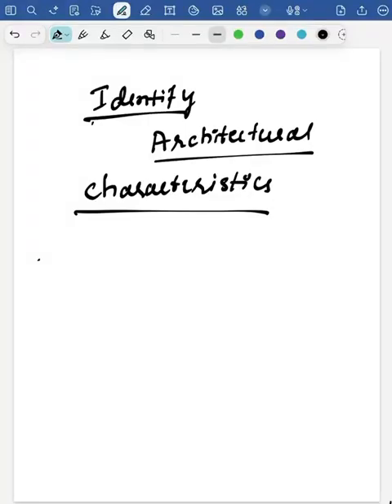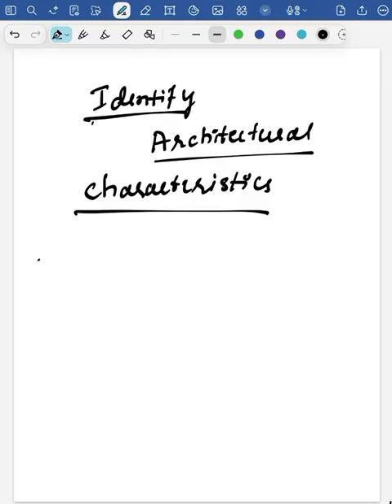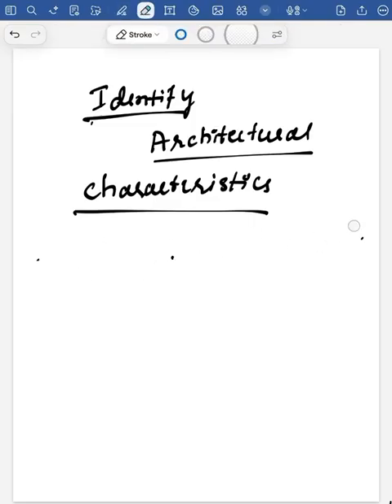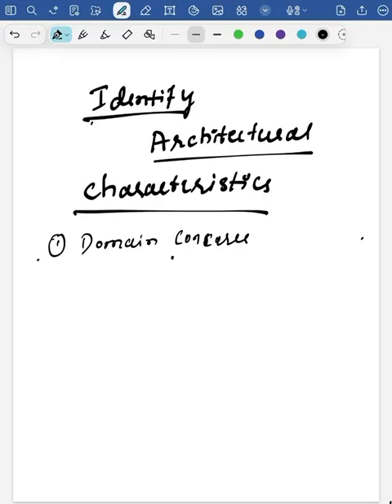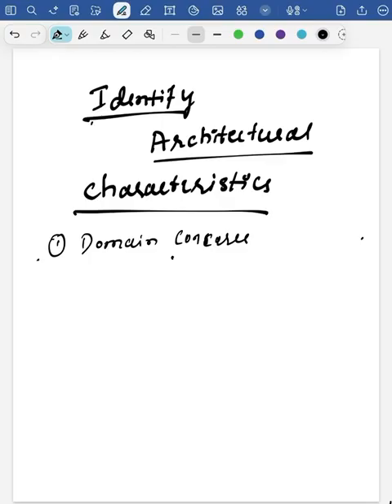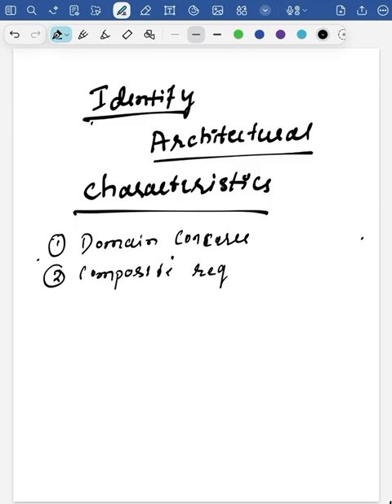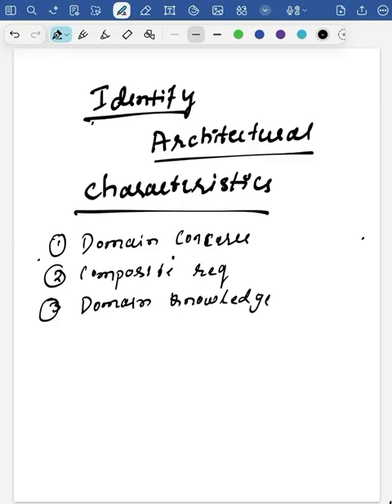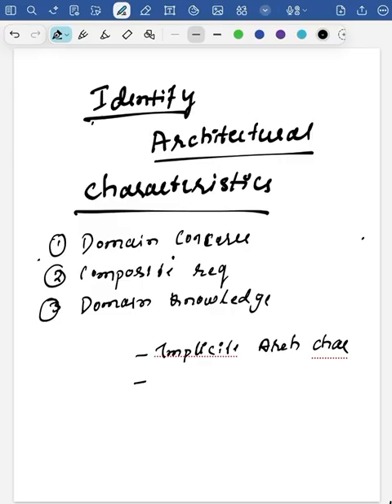Architecture Characteristics Explained: Domain Concerns, Stakeholders & Architect Knowledge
In this video, I explain how to identify Architectural Characteristics (Quality Attributes) by combining:

✅ Domain Concerns

✅ Stakeholder Discussions

✅ Composite Architectural Characteristics

✅ Architect’s Internal Domain Knowledge

Architectural characteristics such as scalability, availability, security, maintainability, performance, resiliency, and interoperability are critical for making architecture decisions.

In real-world projects, these characteristics rarely come directly from requirements documents. Architects must extract them through stakeholder interactions, business goals, domain understanding, and technical experience.

In this session, you’ll learn:

• What architectural characteristics are

• How stakeholders influence architecture decisions

• Understanding domain-specific concerns

• Composite architectural characteristics

• Using architect expertise to uncover hidden requirements

• Real-world examples and practical techniques

This video is useful for:

* Solution Architects
* Enterprise Architects
* Software Architects
* Technical Leads
* Senior Engineers
* System Designers
* Architecture Interview Preparation

— Types of Software Architects

— Architectural Characteristics

— Architecture Patterns and Styles

— Software Components

— Architecture vs Design

— Roles and Responsibilities Part 1 and Part 2

— Architect Knowledge Base

— Architecture Trade-off Analysis

— Modularity, Cohesion, Coupling and Connascence

New to the series? Start from Video 1 using the playlist link above.